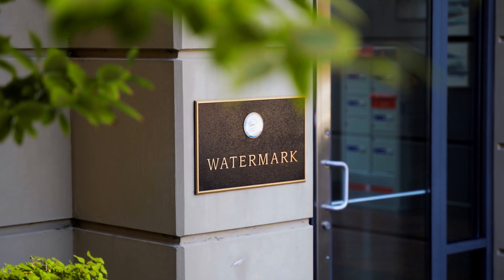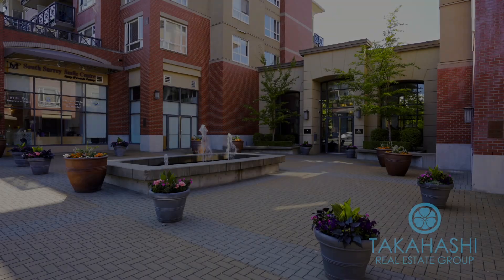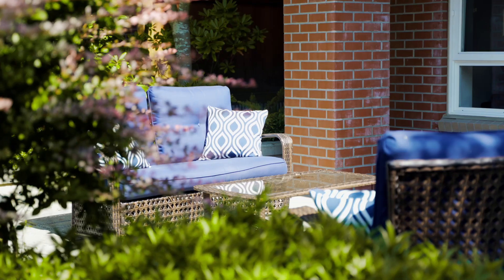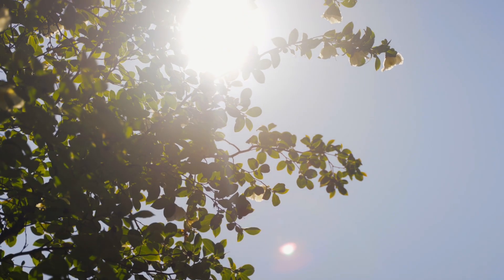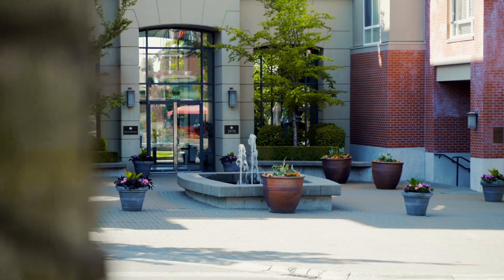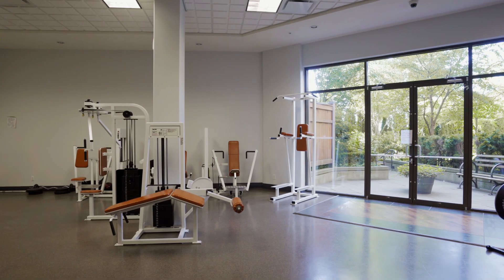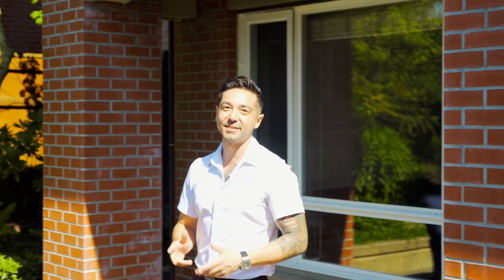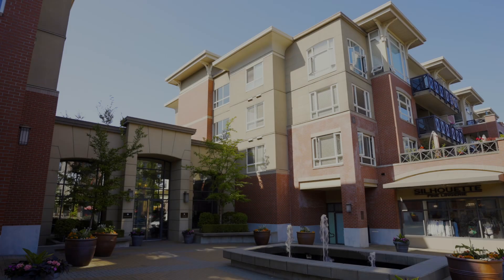Takahashi Group Presents: 106 2970 King George Blvd Surrey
Unit 106 2970 King George Blvd

1 🛏️
1 🛁
399 sqft Outdoor Patio!
725 sqft

Welcome to the Watermark and this unique 1 bedroom, 1 bathroom PLUS den floorplan located on the ground floor with a massive(26x14) outdoor patio! Walk into this updated modern industrial unit featuring 10-foot ceilings, an open concept kitchen with a large island, private entrance, a den/office, and a great layout that is perfect for entertaining.  Completely updated floors, countertops and bathroom, this place is move in ready! Sun-lovers will enjoy the massive walk-out west-facing patio with tons of privacy overlooking the professionally landscaped common garden. Great location close to public transit, highway 99, the Shops at High Street and the South Point Exchange, and only a 10 minute drive to White Rock Beach!

Connect Directly with Austin:

🗓️ Book an intro call with me today!